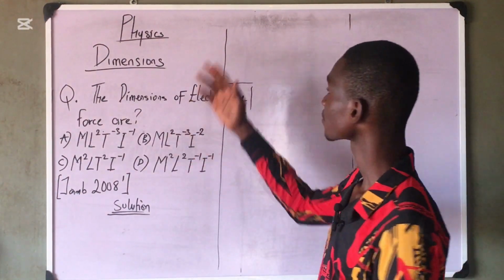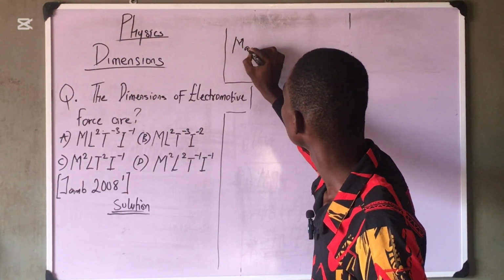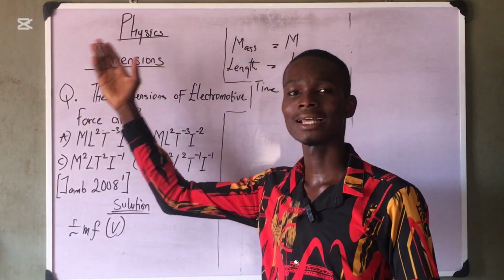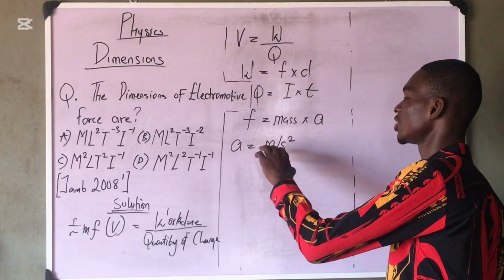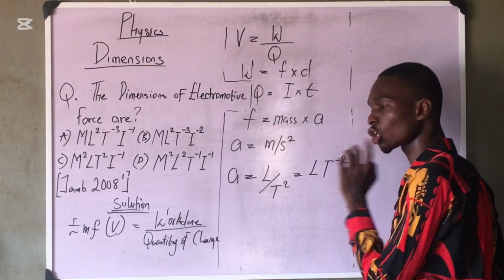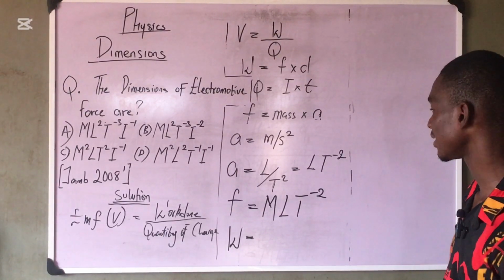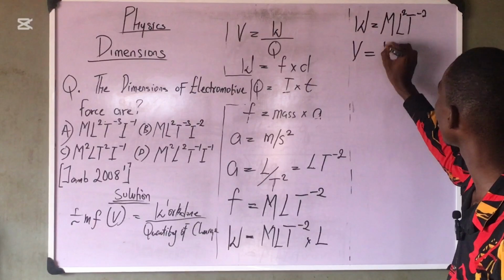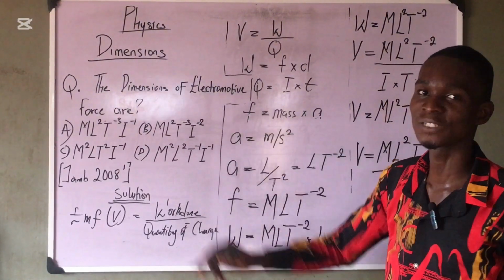Lean How to Solve Dimensions in Physics | Jamb Question 2008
"Get ready to ace your JAMB Physics exam! In this video, we'll be solving Dimensions and Quantities questions from past JAMB exams. Our step-by-step explanations and solutions will help you understand the concepts and apply them to solve similar questions.

Whether you're a JAMB candidate or just looking to improve your Physics skills, this video is perfect for you. So, let's dive in and start solving!